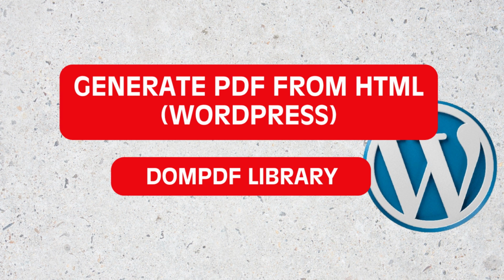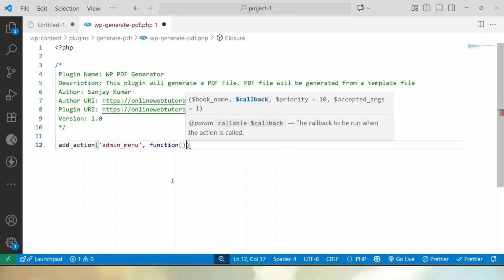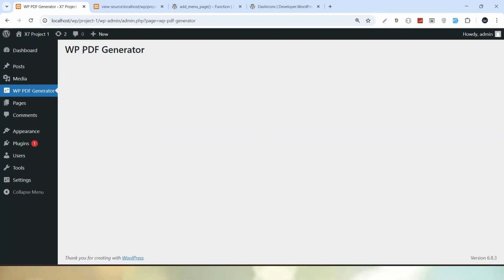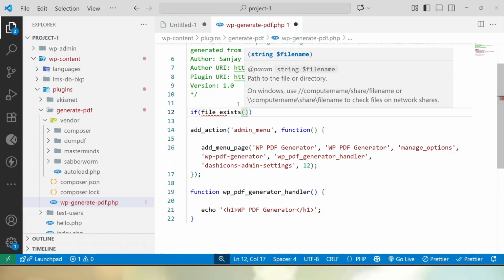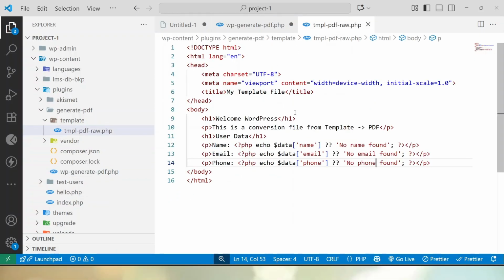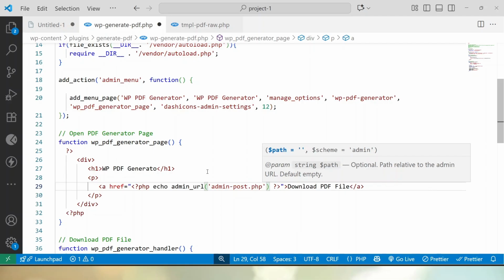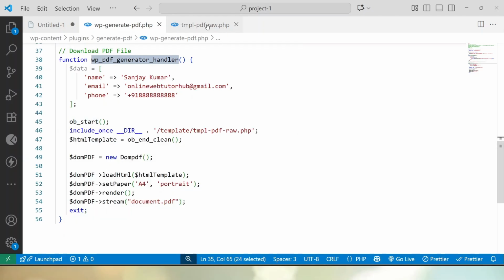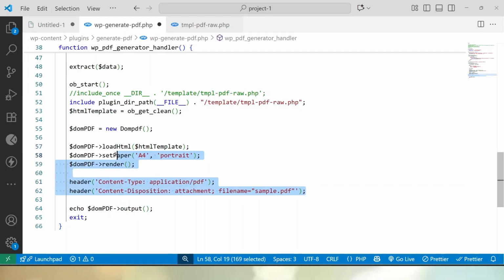WordPress DOMPDF Library Tutorial | Convert Dynamic HTML to PDF 🚀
In this video, you’ll learn how to use the DOMPDF library in WordPress to convert dynamic HTML content into professional, downloadable PDF files. Whether you’re building reports, invoices, or export features in your plugin or theme, DOMPDF makes it simple to generate PDFs directly from HTML templates.

👉 In this tutorial, we’ll cover:

✅ What is DOMPDF and why use it in WordPress
✅ Installing and configuring DOMPDF in your WordPress plugin
✅ Converting dynamic HTML templates into downloadable PDFs
✅ Passing data and rendering templates with PHP & DOMPDF
✅ Handling “headers already sent” and other common issues

📌 Key Concepts You’ll Learn:

✔️ How DOMPDF works inside WordPress
✔️ Generate and stream PDFs from HTML templates
✔️ Add custom styles and layouts in your PDF
✔️ Securely handle file downloads in plugins or admin pages
✔️ Build professional export and reporting systems in WordPress

🎯 If you want to create dynamic PDF exports in your WordPress projects — like reports, invoices, or custom data exports — this DOMPDF WordPress Tutorial is a must-watch!